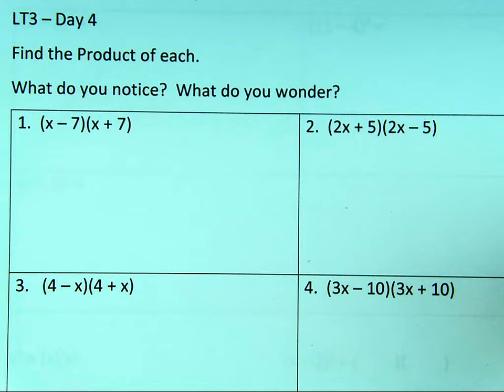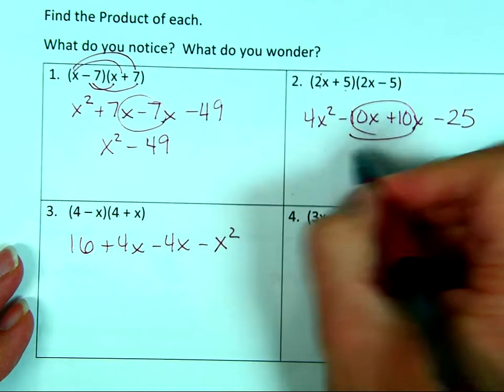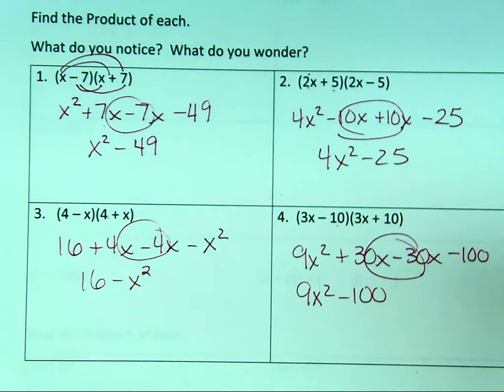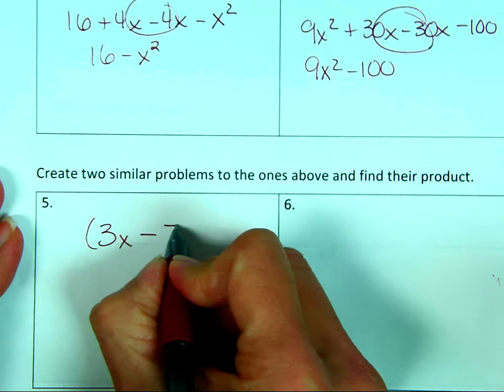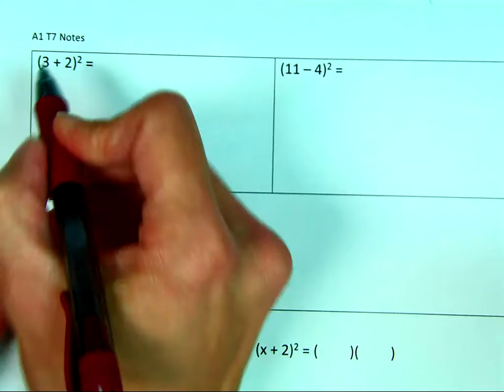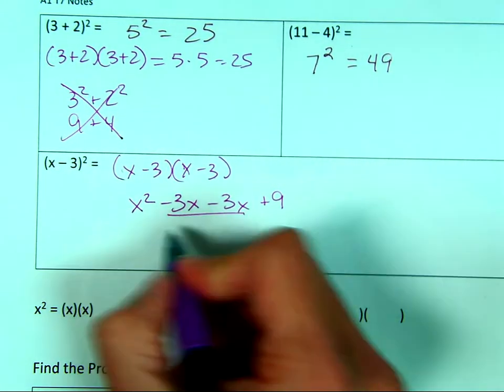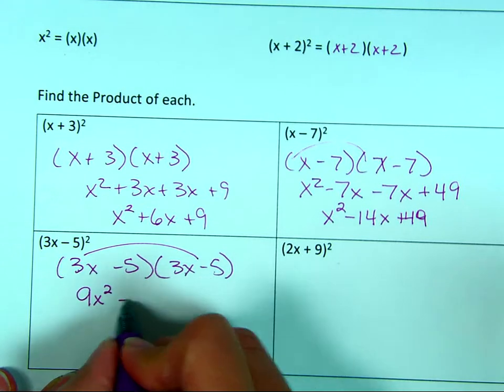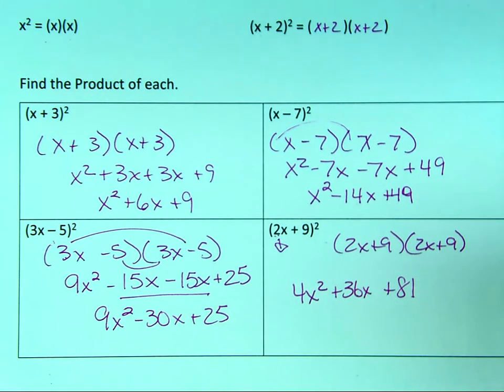Multiplying Binomials - Special Cases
Multiplying Difference of squares and Trinomial Squares